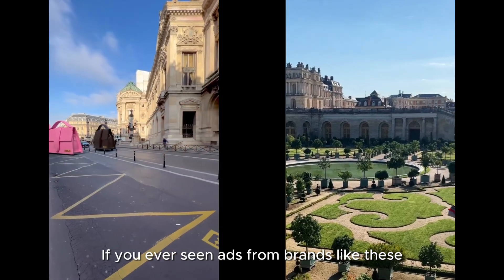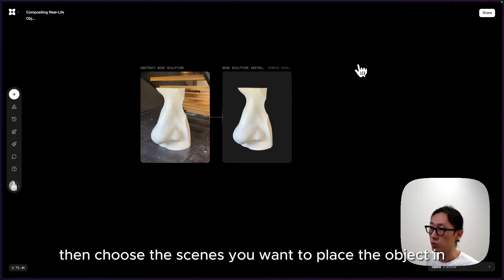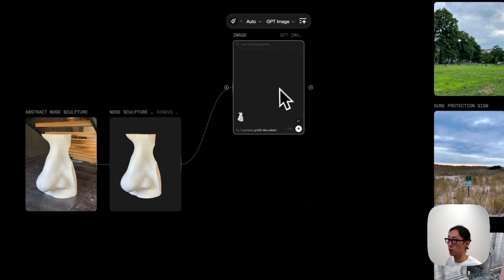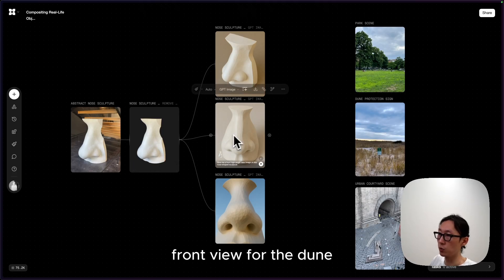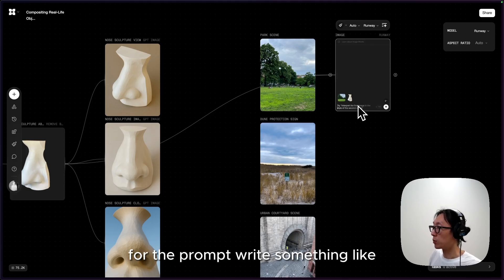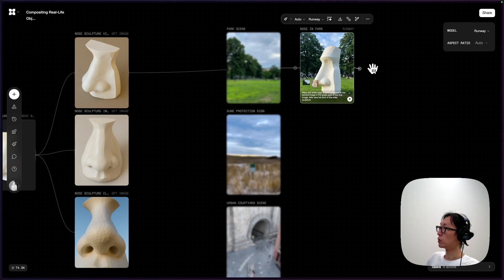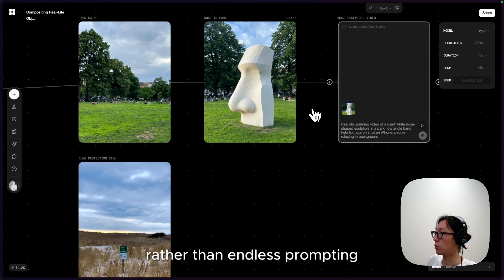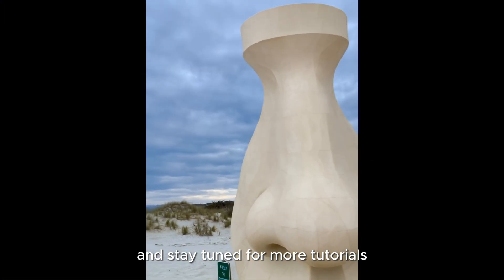Compositing Real Life Objects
It’s easier than ever to recreate those viral CGI Jacquemus videos.

In this tutorial, DJ Kim shows you a simple compositing technique in FLORA to help you create scroll-stopping content.